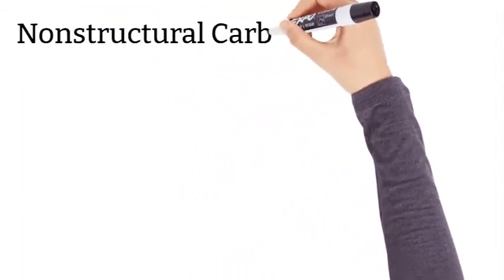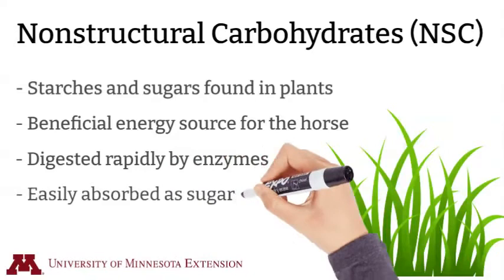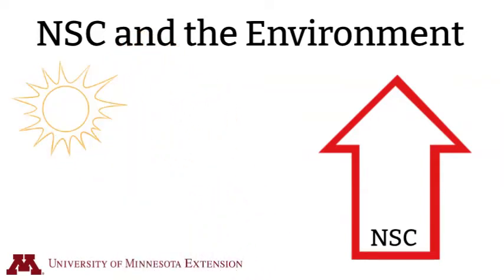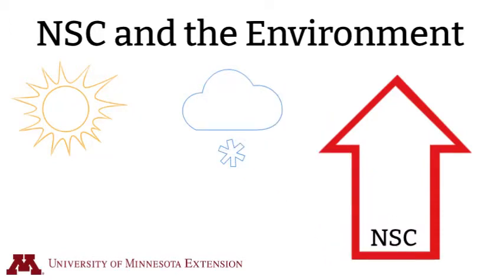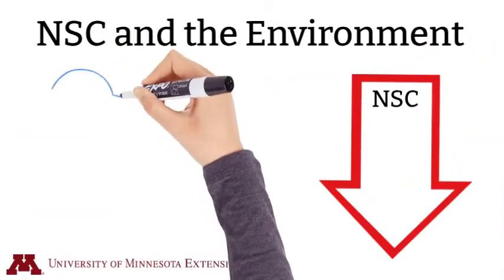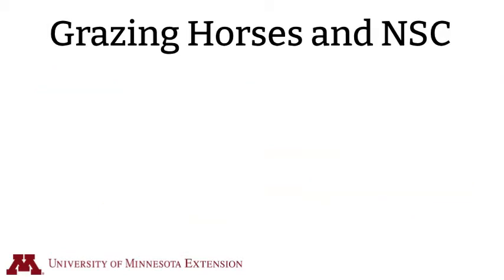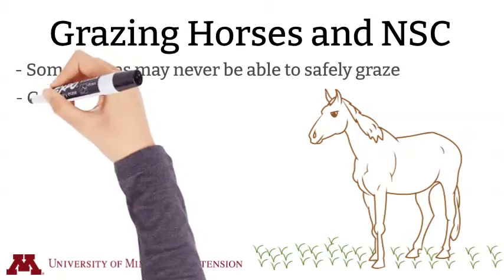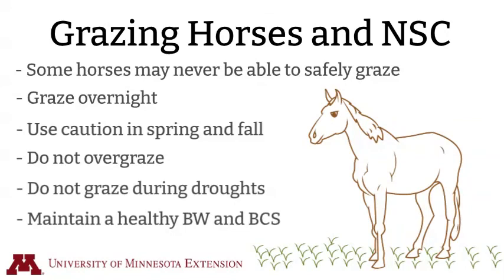Nonstructural Carbohydrates in Pastures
This short video discusses nonstructural carbohydrates in cool-season grass pastures, including how environment and management impact the accumulation and depletion of nonstructural carbohydrates.